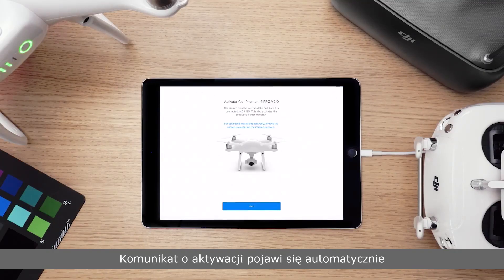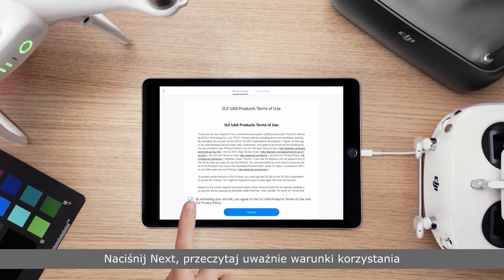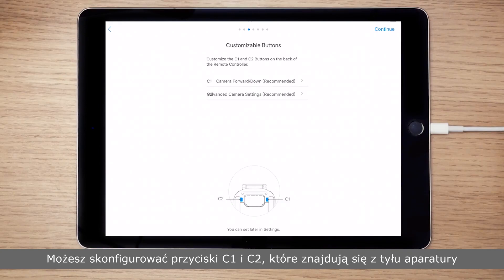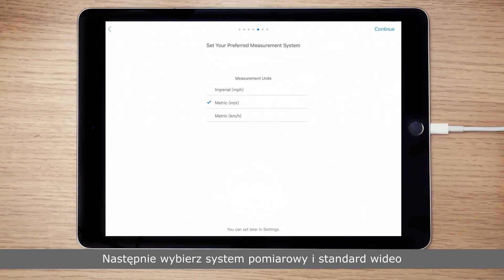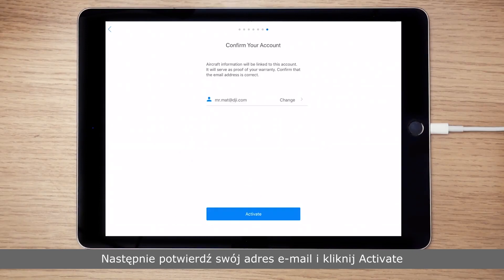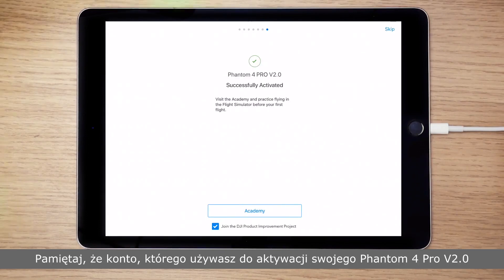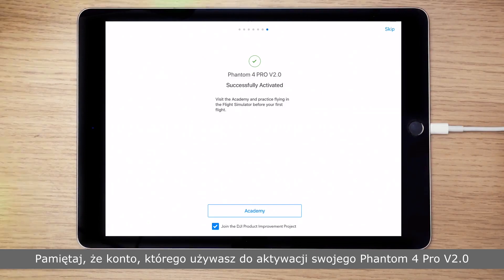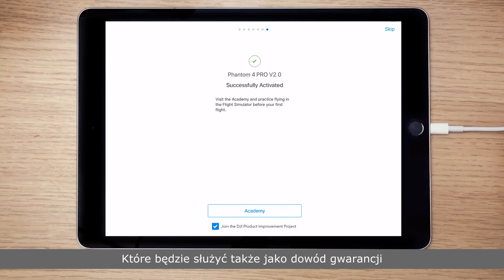DJI Phantom 4 Pro V2.0 - Aktywacja drona (PL) DJI ARS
Zobacz nasz film instruktażowy i dowiedz się, w jaki sposób aktywować Phantom 4 Pro V2.0.